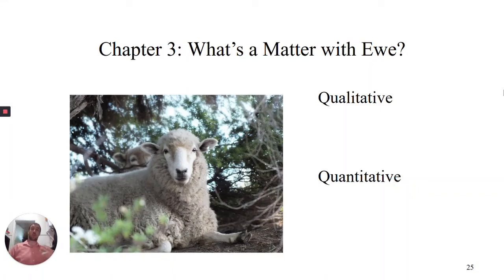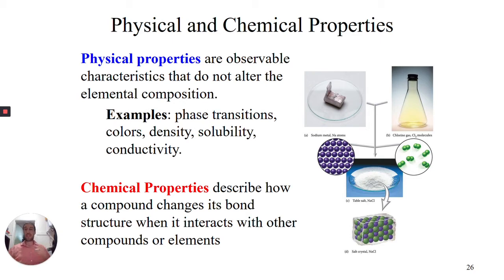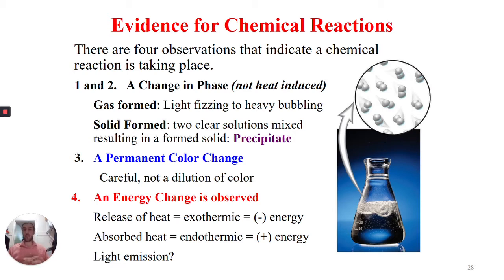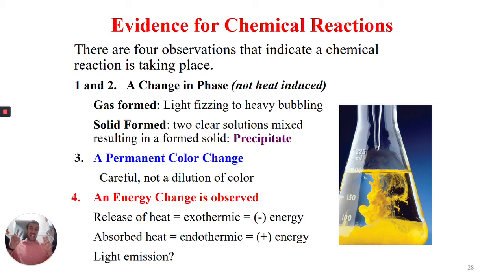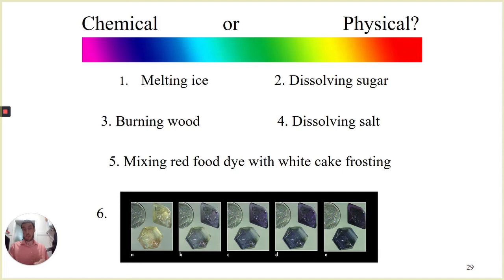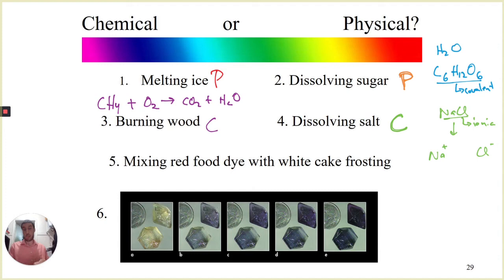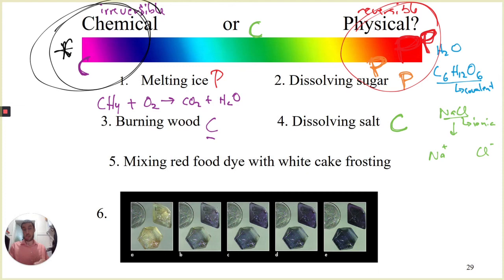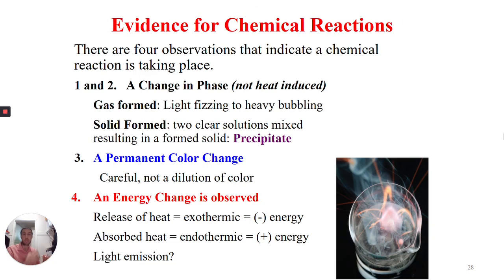U2 05 ChemvsPhys17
Chemical v Physical changes and a rough guide on how to tell them apart (hint, it isn't as easy as you'd like)